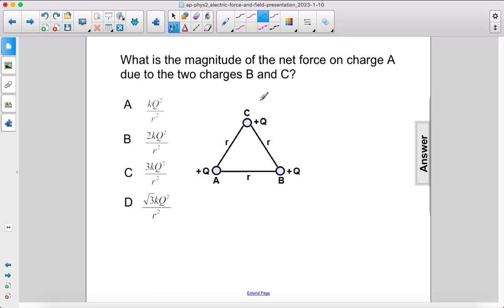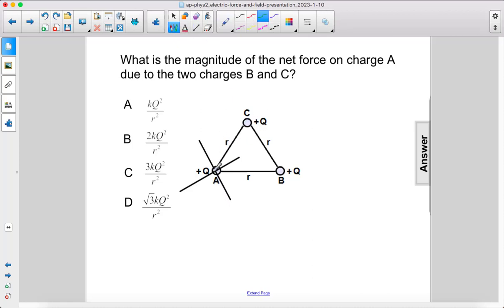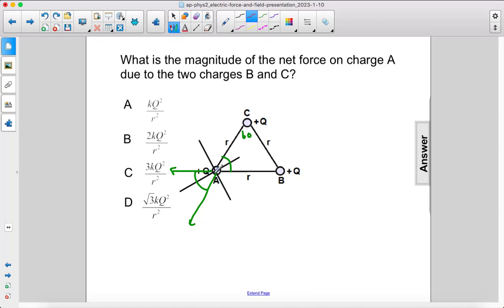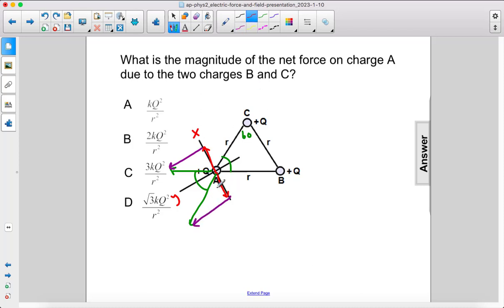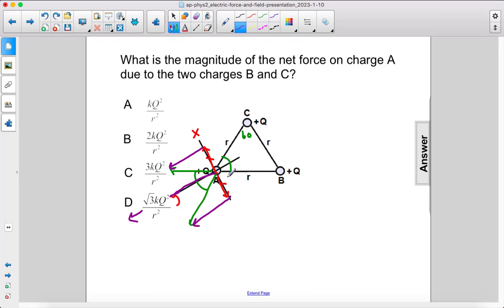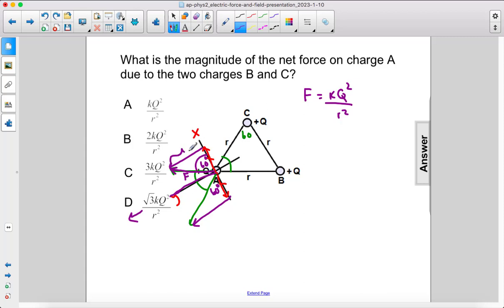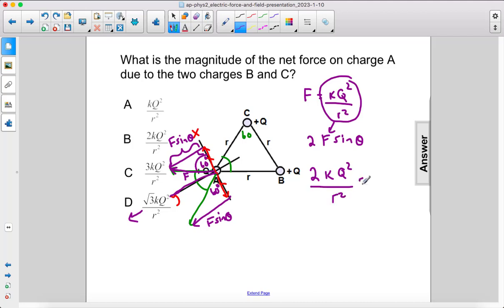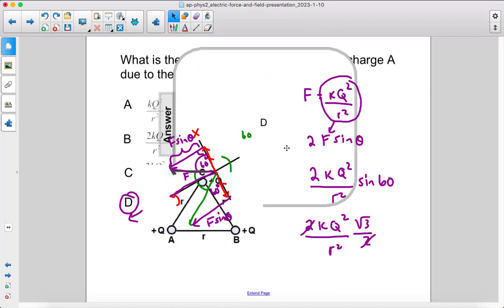AP2 Electric 2DForce FA38